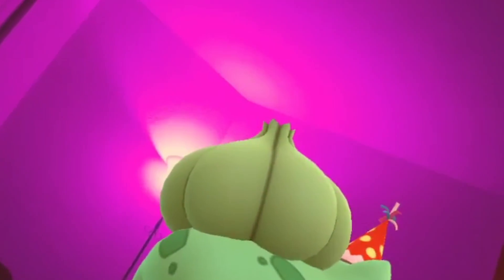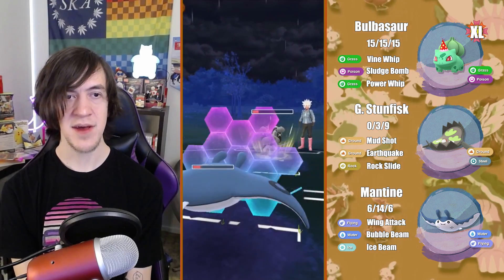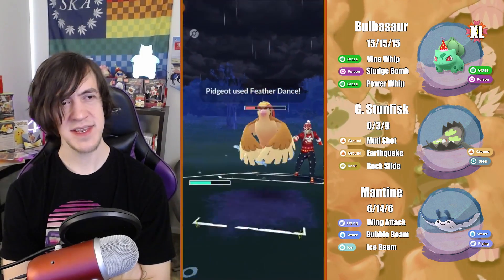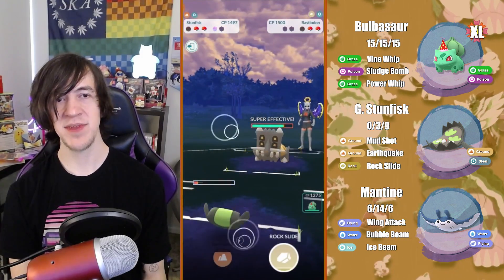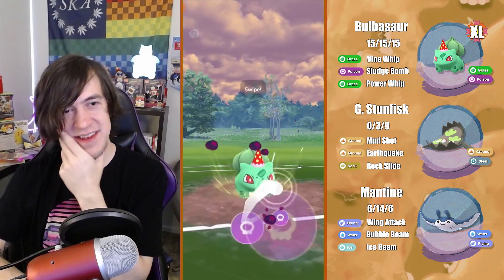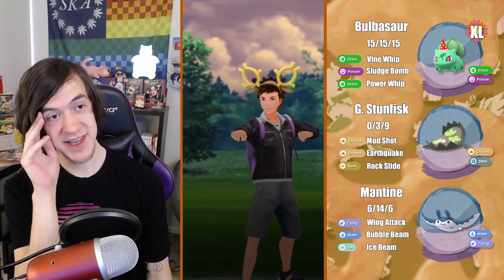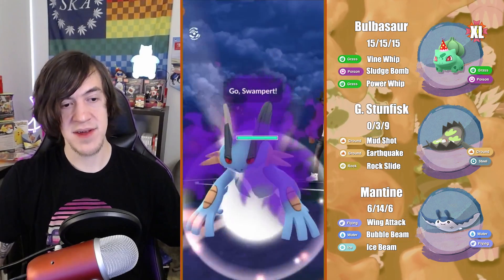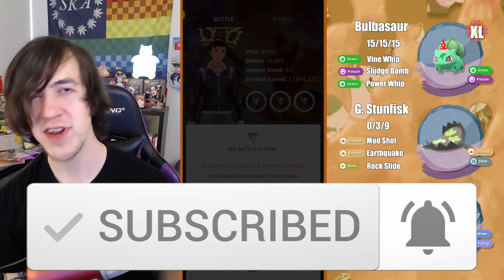XL Bulbasaur PARTIES HARD in the GREAT LEAGUE - Pokémon Go Battle League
Party Hat XL Bulbasaur comes in at a woopin' 1275 CP for the Great League. Sassifrass runs XL Bulbasaur in the Great League during Season 13 of Go Battle League to troll his opponents. XL Bulbasaur in GBL should not be underestimated in Pokémon GO PVP!

Season 13 Go Battle League - Pokémon GO PVP

Thanks for swinging by the Sass Squad!

Timestamps:

0:00 Party Hat Bulbasaur Rock
1:23 XL Bulbasaur in the Great League Set 1
11:03 Party Hat Bulbasaur Great League Set 2
 20:27 Great League Set 3

Links!